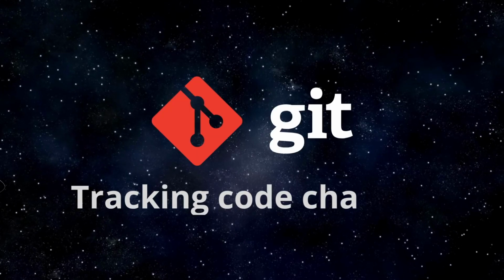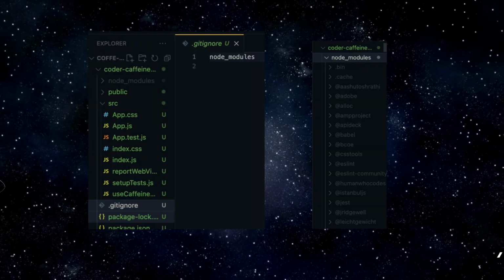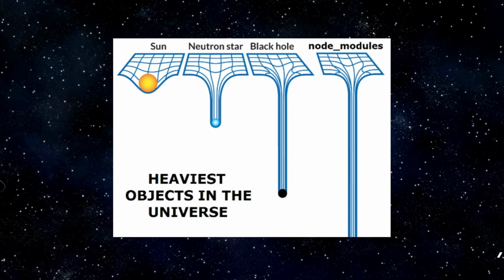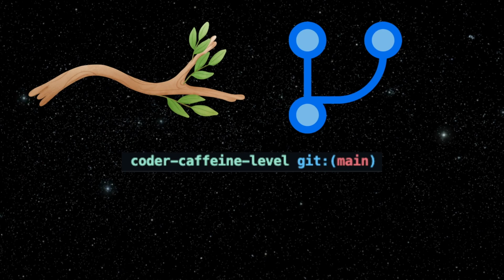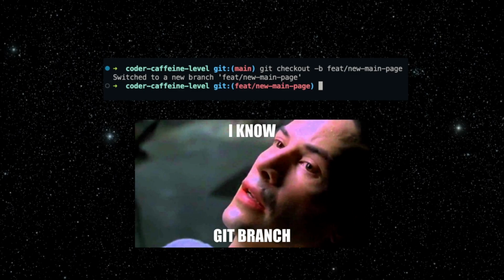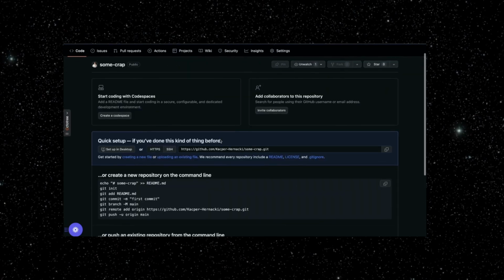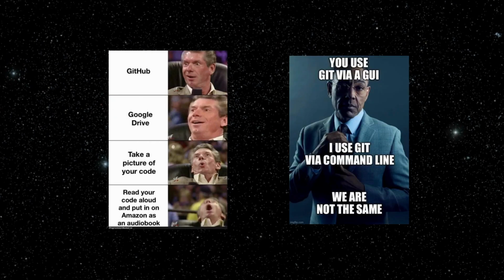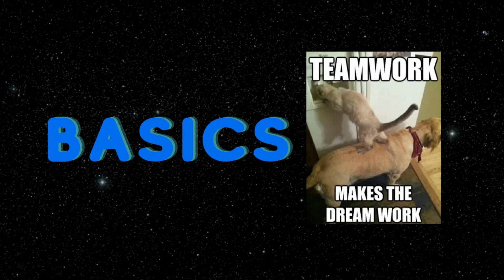GIT Basics for beginners - Code Version Control System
🚀 Become a Git Pro in 2 Minutes

In today’s special tutorial, I venture into the heart of every developer's toolkit: the indomitable Git. From initializing your very first Git repository to pushing your well-crafted code to GitHub, we’ve got it all covered in simple, easy-to-follow steps. Here’s a sneak peek of the Git adventures that await you in this video:

🌟 Initializing your Git Universe: Dive deep into the inception point of Git where all the magic begins! Know how to kickstart your project using git init.

🛑 .gitignore: The Guardian of Your Repo: Learn the art of safeguarding your repo from unnecessary files. We talk node modules, the heavyweight champions that usually stay out of the ring!

🖥️ Staging Area Explained: Discover the mighty staging area where your files gear up and get ready for the big commit. The mystery behind git add .? Unveiled!

🚀 Commit Messages: The Good, the Bad, and the Ugly: Become a maestro in crafting the perfect commit messages. Plus, a sneak peek into naming conventions!

🌱 Branching Out: Explore the Git branching system to organize and safeguard your code from accidental mishaps. Learn to create and switch branches like a pro.

🌐 GitHub & Remote Repositories: We elevate your local repo to the global stage! Get a walkthrough on setting up a GitHub repository and pushing your local changes to the world.

💌 Stay Updated: Want to stay ahead in the developer’s world? The link is in the description below.

Join us on this enlightening journey as we make Git simple and fun for you! Whether you are a budding developer or a seasoned coder looking to brush up your skills, this tutorial is crafted just for you.